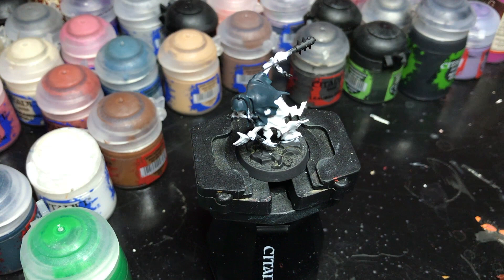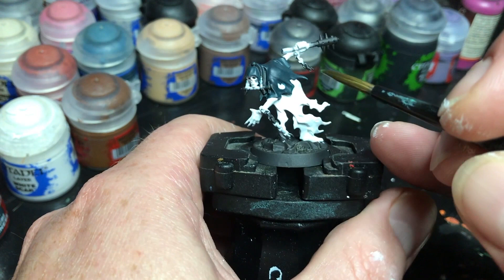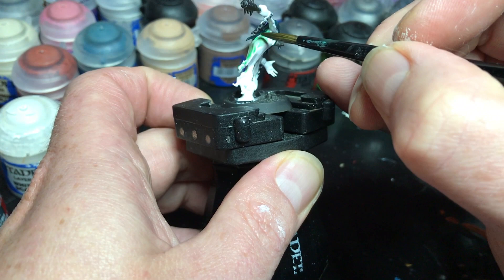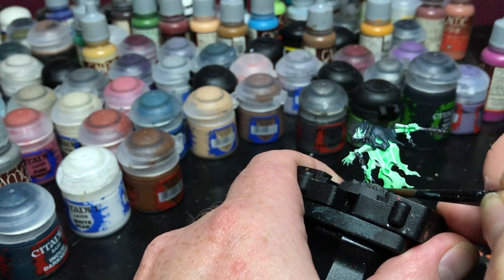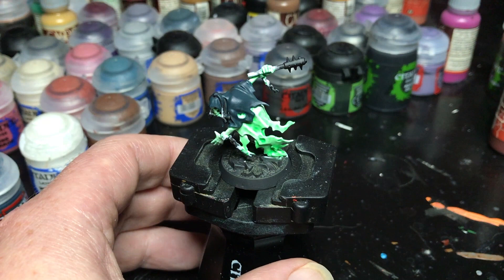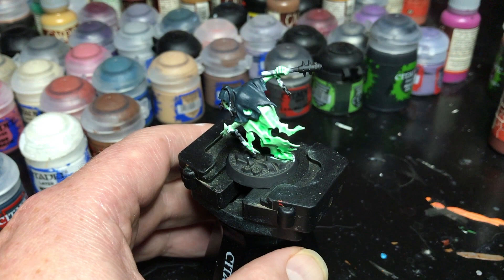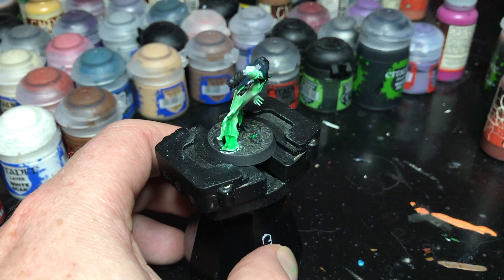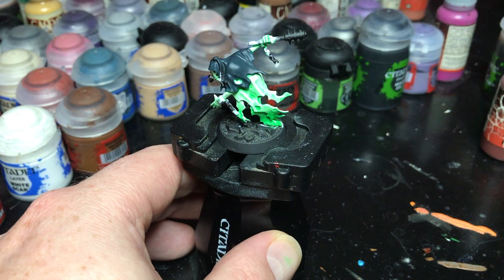Nighthaunt Painting Tutorial with Hexwraith Flame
I wanted to show how you can use the Hexwraith Flame paint from Citadel to paint your Nighthaunt miniatures, or anything really.